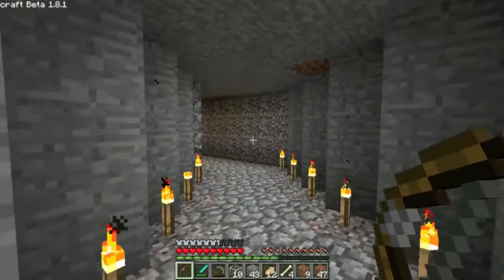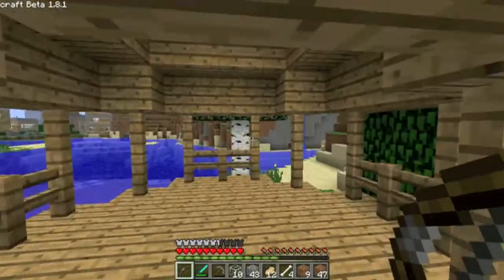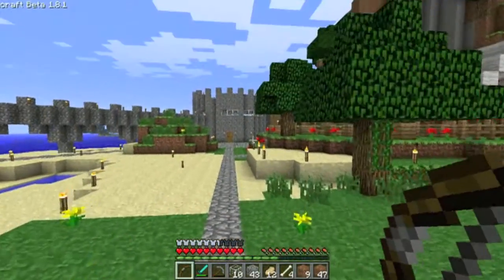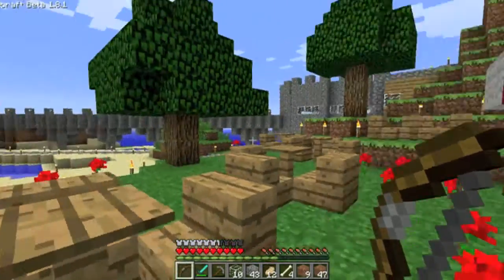Minecraft Quests 37 - Island Build Conclusion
This is the conclusion of the tour of the island. Intro music by Ed Van Fleet.